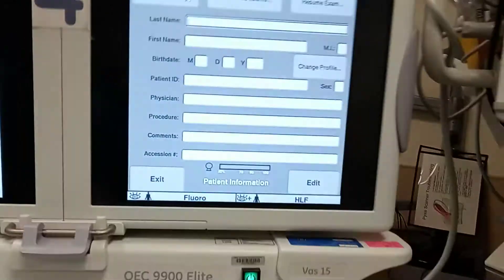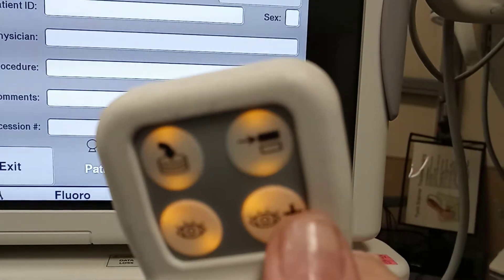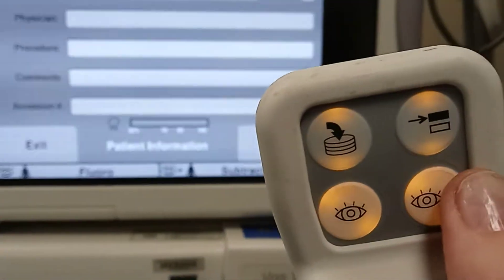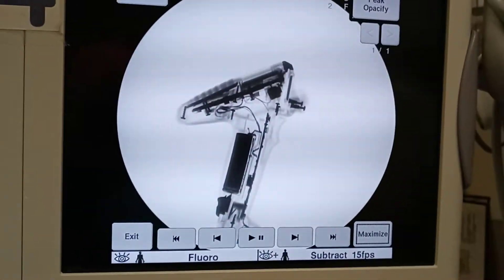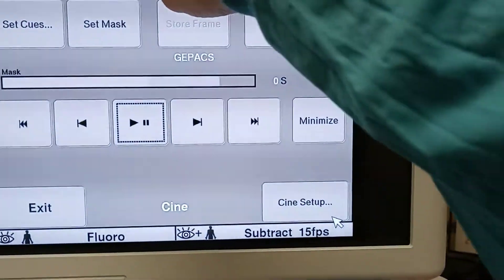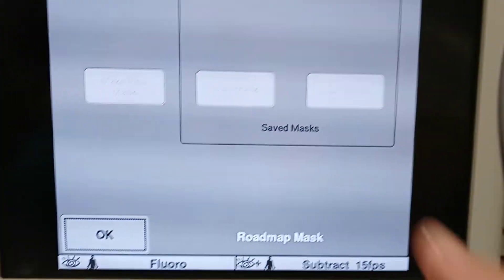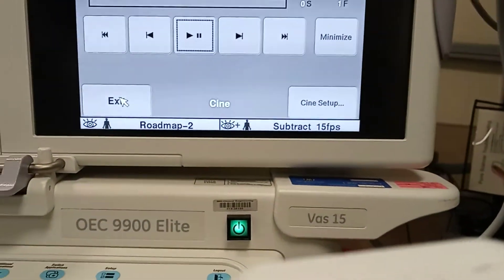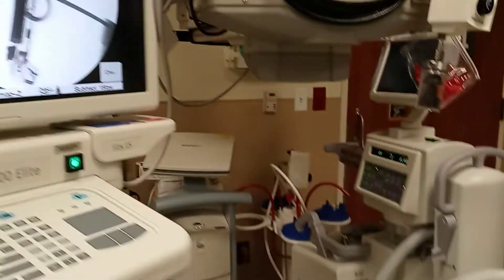Quick Roadmapping GE OEC 9900 DSA (subtraction) Fluoro Fluoroscopy surg surgery vascular roadmap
I'm asked to roadmap maybe one time every couple of years. i made this for myself for my own reference. If it can help someone else, I'd love to know.

To switch from LEFT to RIGHT: MODE must be fluoro and fluoro---not subtraction or roadmapping. Chose this onscreen.

Subtraction

1) Mode (on remote, upper rt)
2) Hold + to make mask (remote)
3) When released, plays back automatically

Roadmapping method 1

1) Fluoro for location
2) Tap MODE (onscreen)
3) Tap ROADMAP (onscreen)
4) Tap EXIT (onscreen)
           This gives Roadmap 1 and Subtraction options for remote buttons
5) Start Roadmapping with eye on remote and hold down until told to stop, syringe image shows on screen during this
          Now screen shows Roadmap 2 and Subtraction options for remote buttons
6) Use the eye button to fluoro with subtraction using the roadmap

Roadmapping method 2 - save mask

1) Fluoro for location
2) Tap MODE (onscreen)
3) Tap FLUORO (onscreen)
4) Tap EXIT (onscreen) This gives Fluoro and Subtraction options for remote buttons
5) Start with eye+ on remote and hold down until told to stop, syringe image shows on screen during this
6) MAXIMIZE (onscreen)
7) VIEW SUBTRACTED (onscreen)
8) PEAK OPACIFY (onscreen)
9) Stop the frame with the best/most contrast with middle onscreen control
10)ROADMAP MASK (onscreen)
11) SAVE MASK (onscreen)
12) USE MASK (onscreen)
13) OK (onscreen)
14) Start Roadmapping with eye on remote and hold down until told to stop